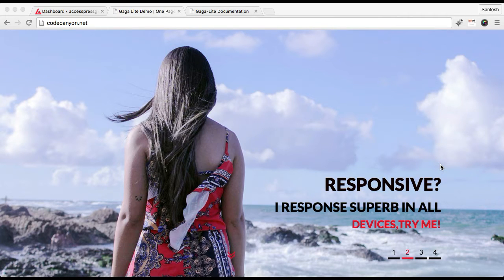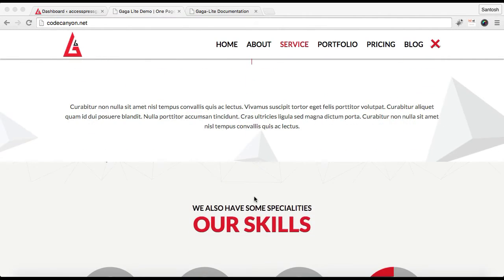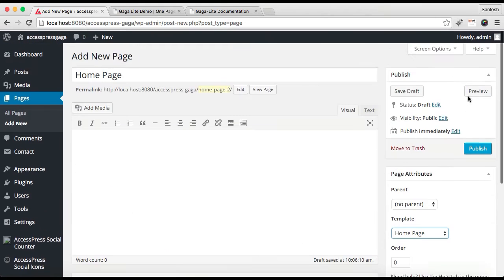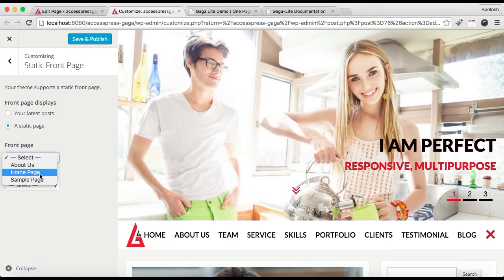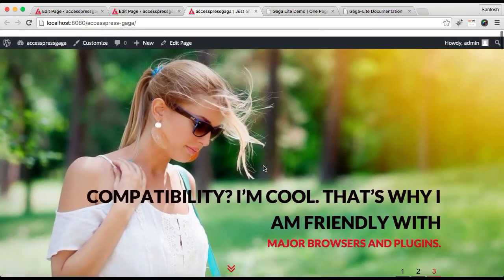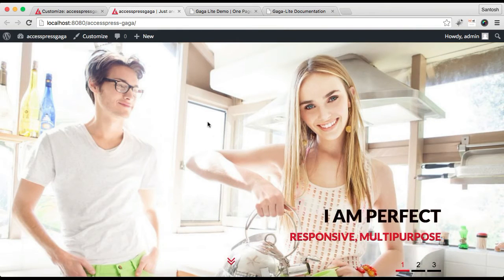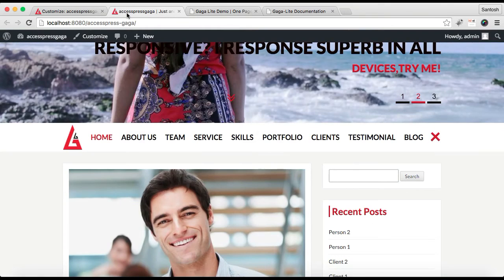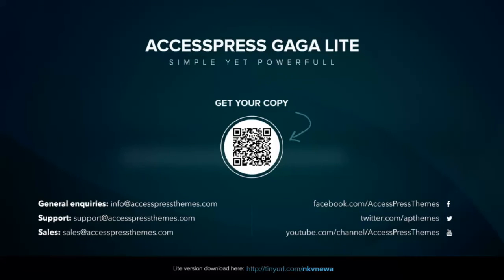Best Free WordPress Theme Gaga Lite - How To Set a HomePage | WordPress Tutorial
Gaga Lite is simple yet powerful free WP theme. The theme is fully built in customizer so you can build your website easy to use customizer options with live preview.

6 premium WordPress themes well suited for all sort of websites. Professional, well coded and highly configurable themes for you.

55+ premium WordPress plugins of many different types. High user ratings, great quality and best sellers in CodeCanyon marketplace.

8Degree Themes offers 15+ free WordPress themes and 16+ premium WordPress themes  carefully crafted with creativity.